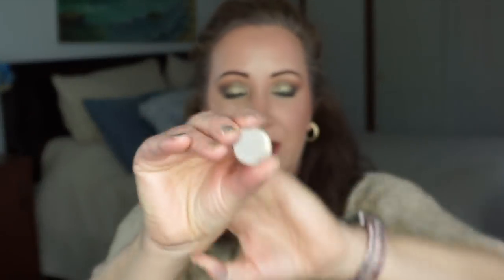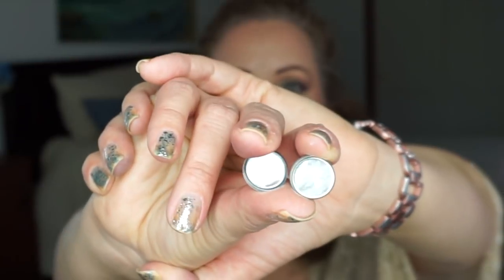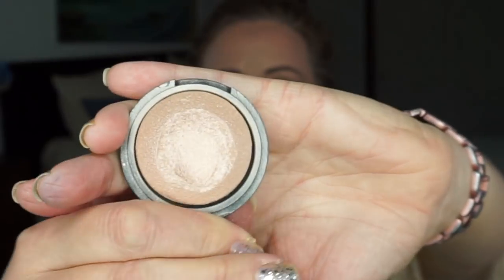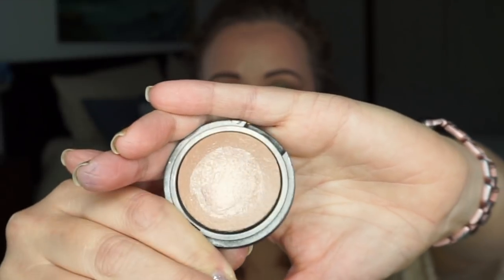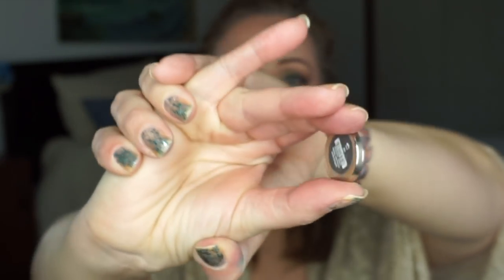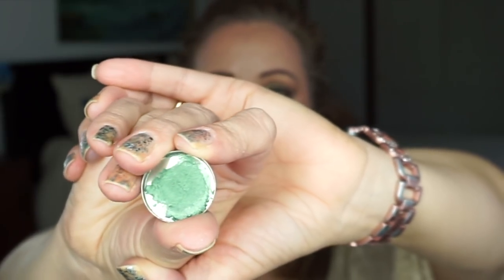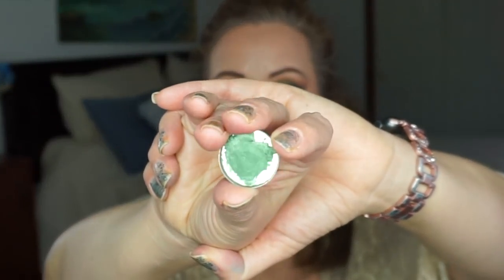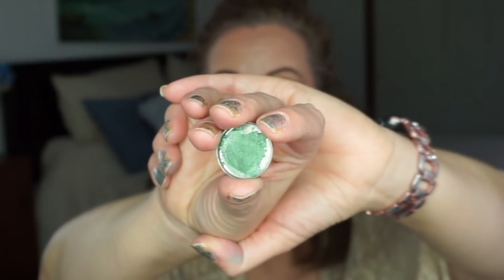Girls Night In: The Dirty Dozen Collab w/ Amanda / Final Update | Jessica Lee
So excited to bring you update 9 for Girls Night In The Dirty Dozen.  I love doing this collab with my friend Amanda because it is all about classic movies that I love.  Please go check out her channel and show her some love!

My Products:
Wizard Of Oz-Bare Minerals Oz Eyeshadow
*DONE*Gone With The WInd-Coastal Scents Peach Puff Hot Pot
Paper Moon-Elf Moonlight Pearls Highlighter
*DONE*The Sound Of Music- Sephora Silver Eyeshadow
*DONE*Snow White & The 7 Dwarves-Sephora White Eyeshadow
*DONE*Oliver Twist-Tarte Cashmere Brown Eyeliner
*DONE*The Pink Panther-Sephora Pink Blush
*DONE*Singing In The Rain-It Cosmetics Bye Bye Undereye Waterproof
*DONE*One Flew Over The Cuckoo's Nest-Nest White Sandalwood Perfume
*DONE*Goldfinger-Sephora Gold Eyeshadow
*DONE*Charlie & The Chocolate Factory-Sephora Chocolate Colored Eyeshadow
*DONE*Trouble In Paradise-Coastal Scents Paradise Diamond Pearl Mica